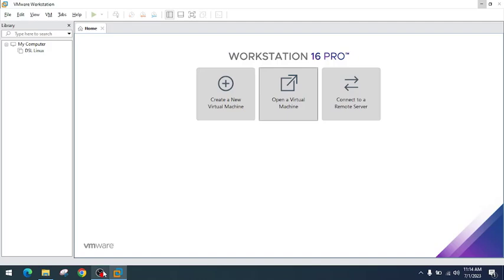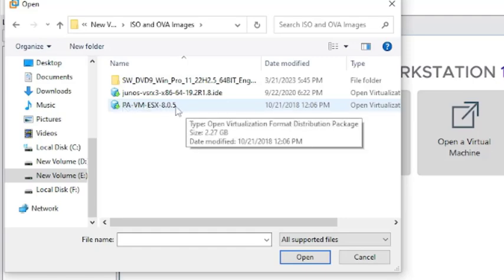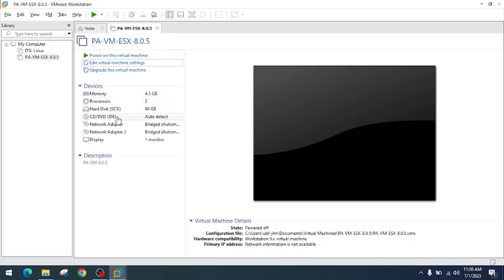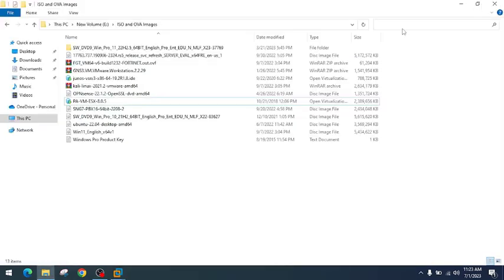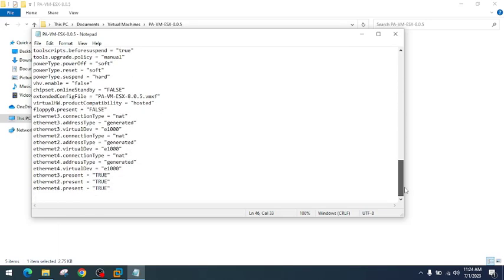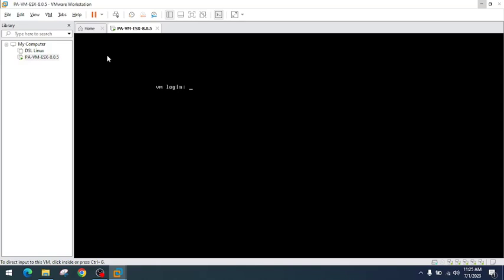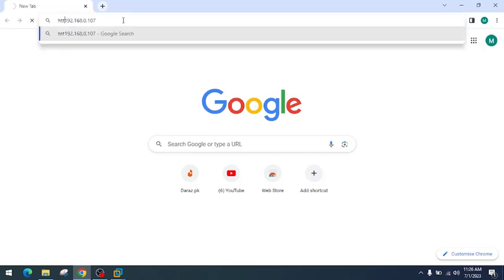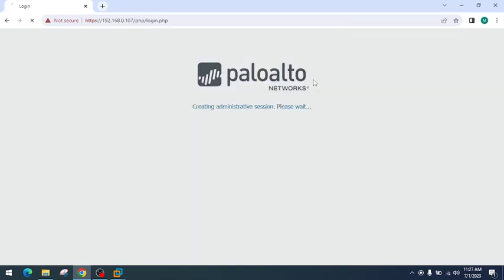Step-by-Step Guide: How to Install Palo Alto Virtual Machine in VMware Workstation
Are you looking to enhance your network security skills? In this comprehensive tutorial, we'll walk you through the process of installing Palo Alto Virtual Machine in VMware Workstation, a powerful combination that enables you to create a virtualized environment for testing and learning.

Palo Alto Networks is a leading provider of next-generation firewalls, and their virtual machine image allows you to simulate and experiment with their advanced security features. VMware Workstation, on the other hand, is a popular virtualization platform that provides a robust and flexible environment for running virtual machines.

Whether you're a network administrator, security professional, or an aspiring IT enthusiast, this step-by-step guide will provide you with the knowledge and hands-on experience you need to get started with Palo Alto Virtual Machine in VMware Workstation.

In this tutorial, we'll cover the following key topics:

Introduction to Palo Alto Virtual Machine and VMware Workstation
Obtaining the necessary software and licenses
Configuring VMware Workstation for optimal performance
Creating a new virtual machine and importing the Palo Alto Virtual Machine image
Configuring the virtual machine settings
Setting up network connectivity for the virtual machine
Installing and configuring Palo Alto Virtual Machine
Accessing and navigating the Palo Alto web interface
By the end of this video, you'll have a fully functional Palo Alto Virtual Machine running in VMware Workstation, ready for you to explore and experiment with various network security scenarios. So, let's dive in and unlock the power of Palo Alto Networks in a virtualized environment!